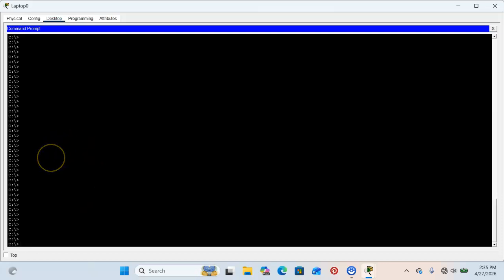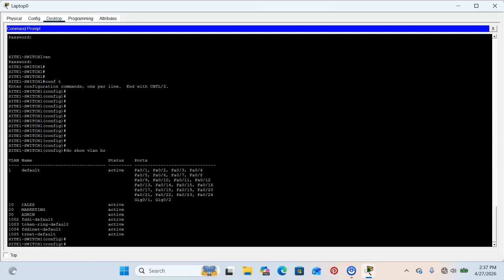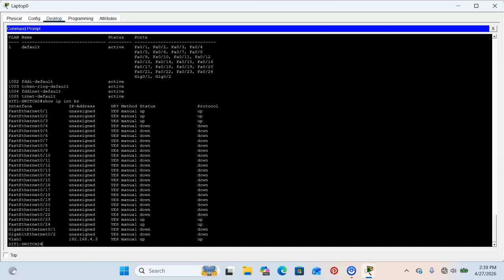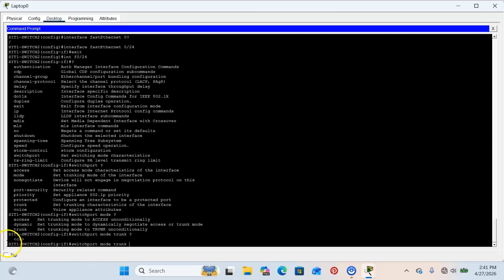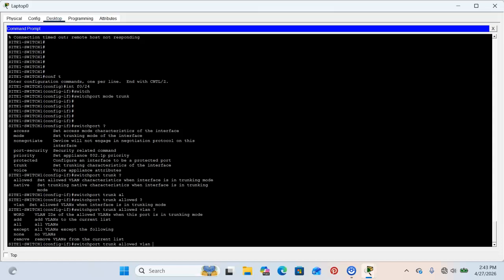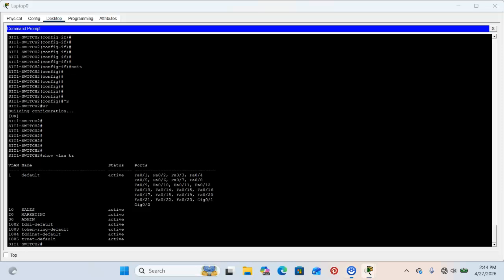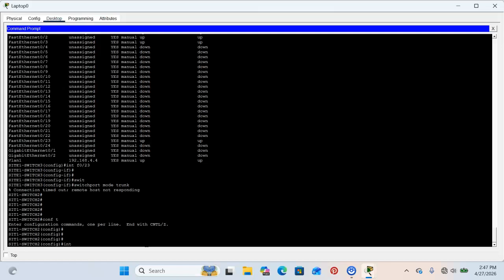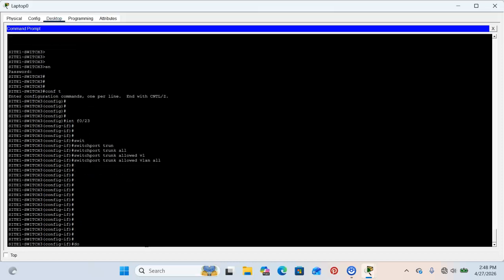Initial Cisco device and configuration episode 5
cisco device and configuration